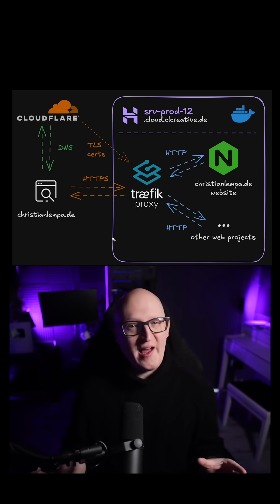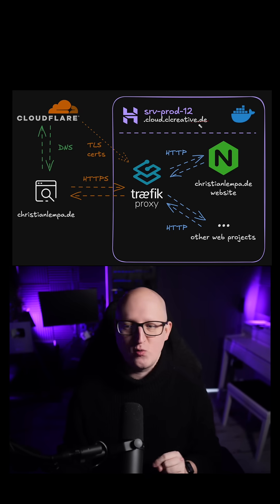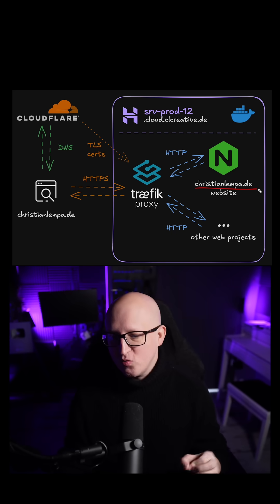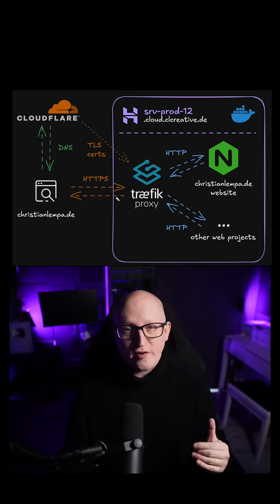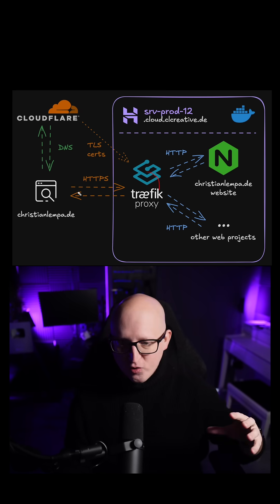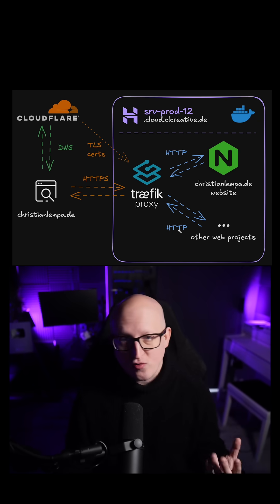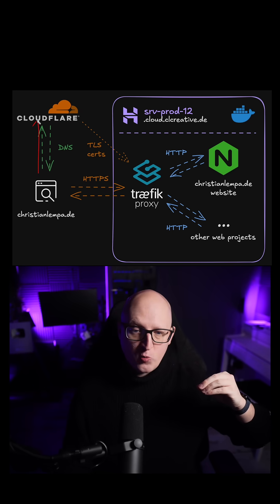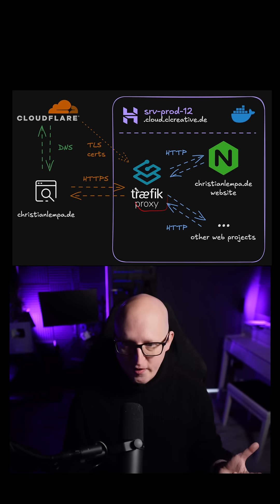How I plan to deploy my new website project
In this short clip from my last tutorial, I discuss the new website project I plan to complete in the following months. This is the plan for setting up the web server environment.